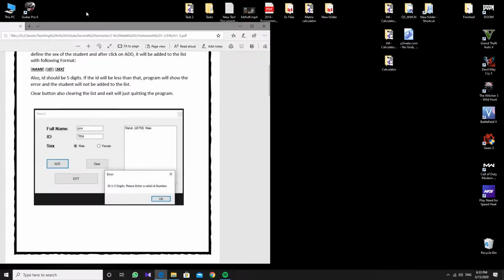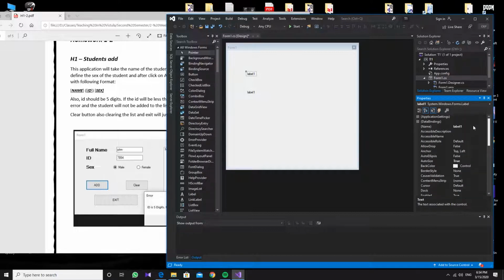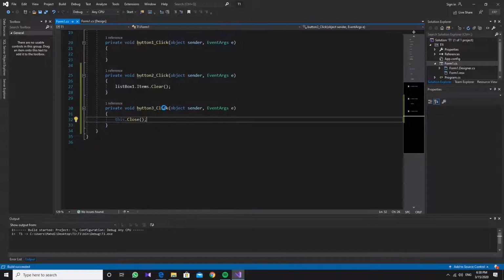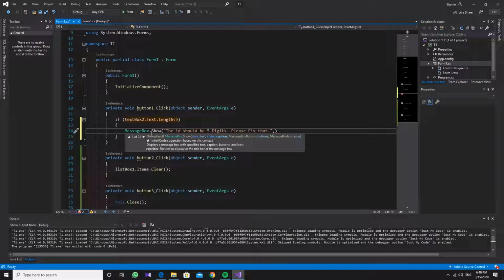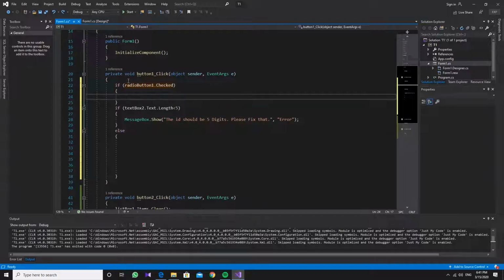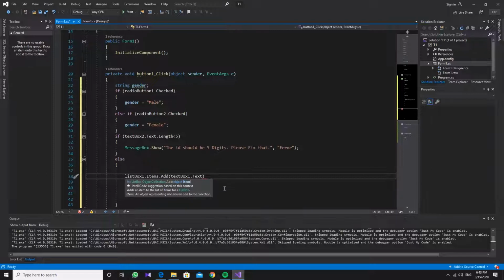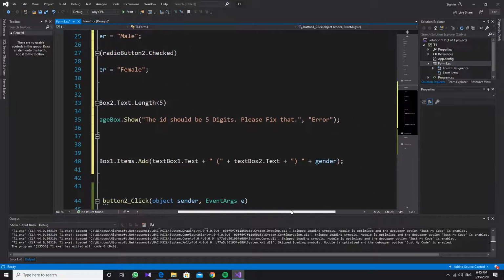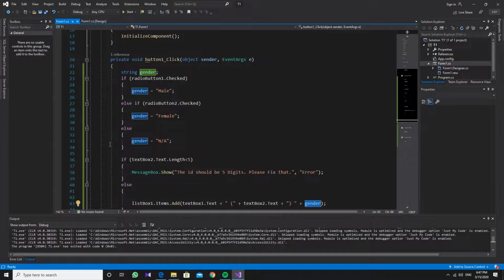Exercise01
My dear student assistant, Mahdi Vahedian, prepared this exercise to support my lesson. Thank to him. This exercises prepared for my Object Oriented Programming students (2020 spring).